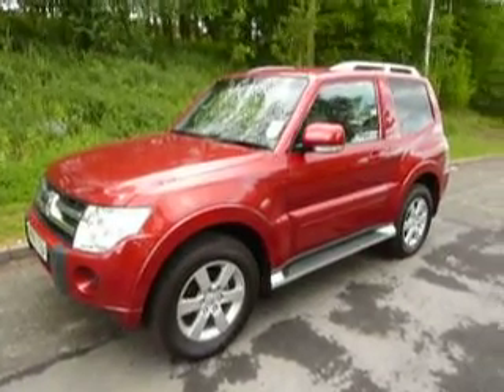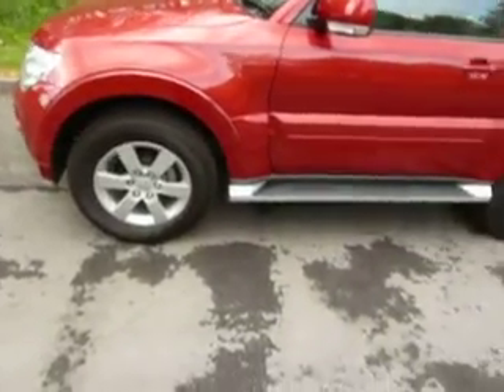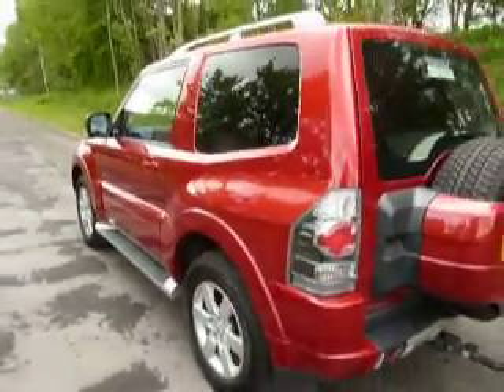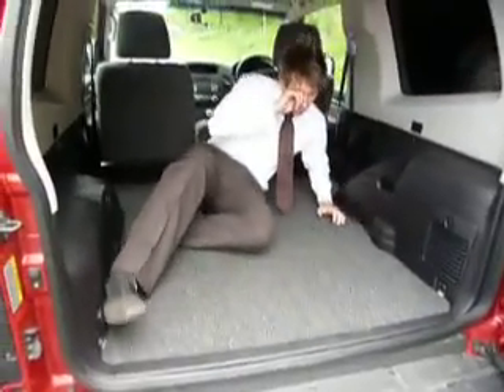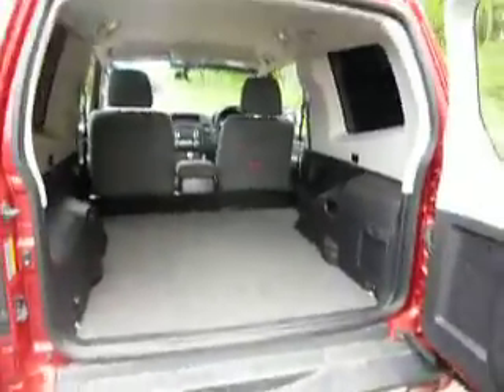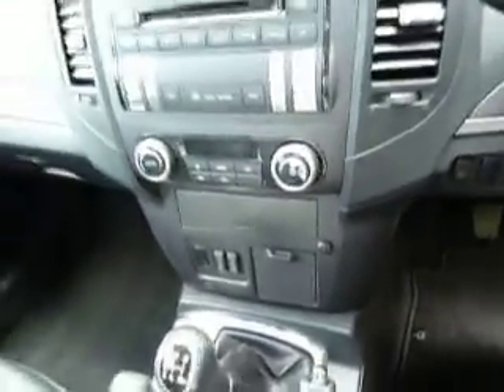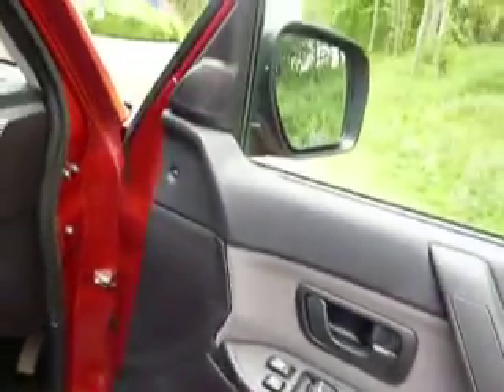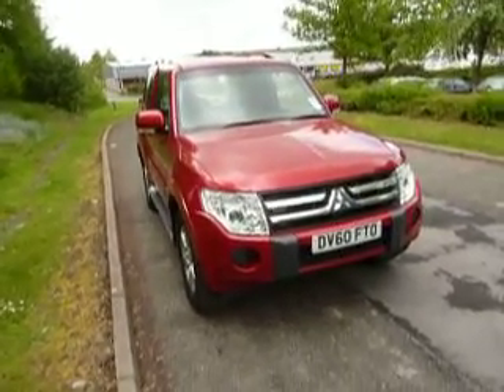SHOGUN COMMERCIAL DV60 FTO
DV60 FTO SHOGUN COMMERCIAL 4Work Warrior DI-D 3.2 red 4x4